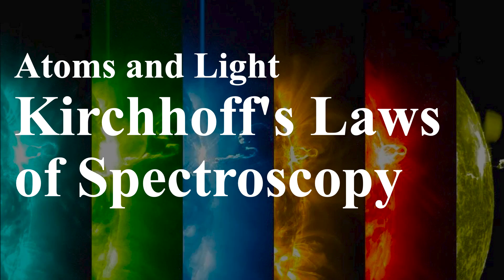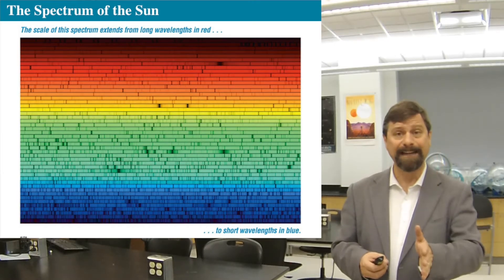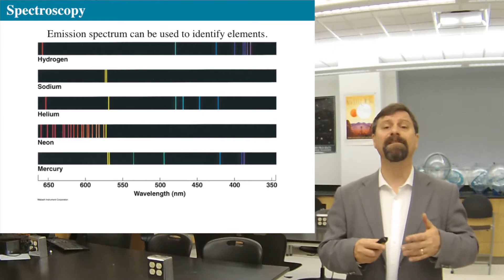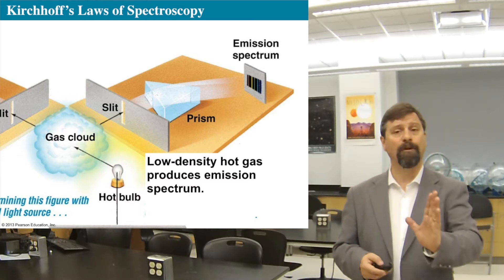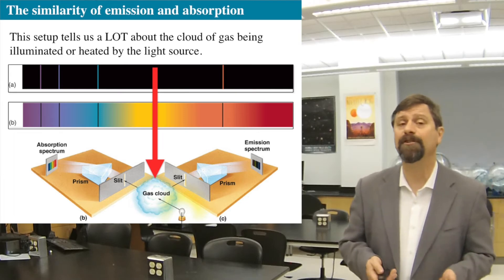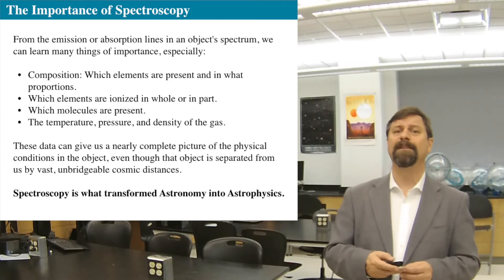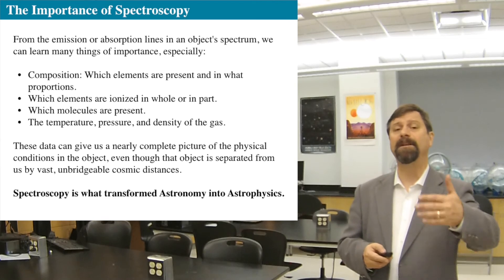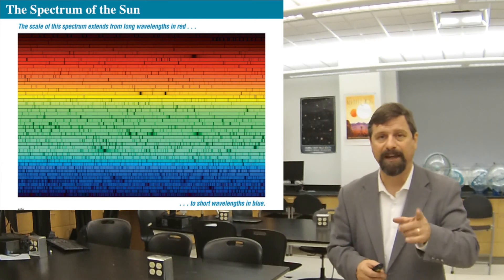Spectroscopy: The Key to Understanding Light and Matter Interactions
Spectroscopy, the study of light’s interaction with matter, reveals insights into celestial objects’ properties and behaviors. By analyzing light from distant objects, astronomers break it down into a spectrum, revealing how intensity varies with wavelength or frequency. Methods like passing light through a prism create rainbows. Effective spectral analysis requires a narrow slit to focus light into a beam, ensuring a clear examination of the resulting spectrum. Various spectra exist: continuous, produced by hot, dense objects emitting light across all wavelengths; emission, featuring bright lines on a dark background due to specific wavelengths emitted by hot, rarefied gases; and absorption, appearing as dark lines on a continuous spectrum, indicating wavelengths absorbed by cooler gases in front of hotter sources. Practical examples illustrate these concepts. Sunlight passing through a prism creates a spectrum with absorption lines, as observed in the McMath Solar Observatory’s findings. Laboratory experiments, like heating elements in a Bunsen burner, reveal characteristic emission spectra that can identify elements. Gustaf Kirchhoff formulated three key laws governing spectroscopy: a hot, rarefied gas emits light at specific wavelengths, creating emission lines; hot, dense objects emit light at all wavelengths, producing a continuous spectrum; and a cool gas in front of a hot, dense source absorbs light at specific wavelengths, creating absorption lines. Spectroscopy, a fundamental principle in astrophysics, enables the identification of chemical elements by analyzing their unique spectral fingerprints. By analyzing these fingerprints, astronomers can determine the composition of celestial objects and the gases within them. Spectroscopy also reveals critical information about ionization states, temperatures, densities, and pressures of astronomical bodies, enhancing our understanding of their physical conditions. The nature of spectral lines changes with temperature and ionization state, and the width of spectral lines indicates pressure and density, a phenomenon known as pressure broadening. Spectroscopy played a pivotal role in transitioning from traditional astronomy to astrophysics, providing detailed physical data about stars and other celestial objects. This technique allows scientists to deduce conditions on distant stars and galaxies without direct observation, expanding our knowledge of the universe. The assumption that the laws of physics are consistent throughout the universe underpins the reliability of spectroscopy, as scientists trust that the interactions of light and matter observed on Earth apply universally.